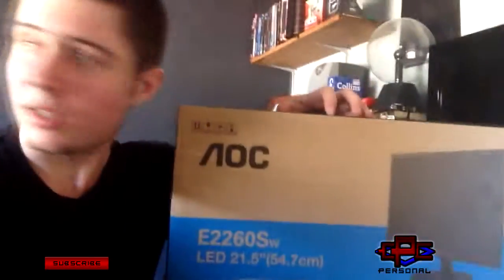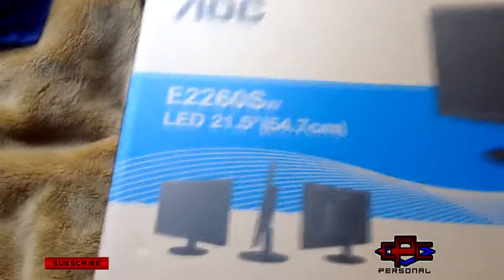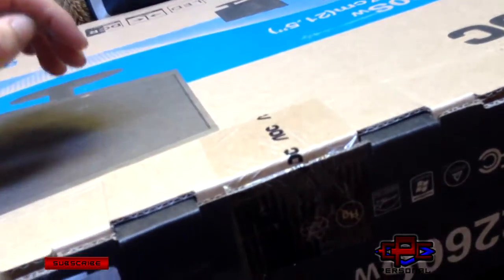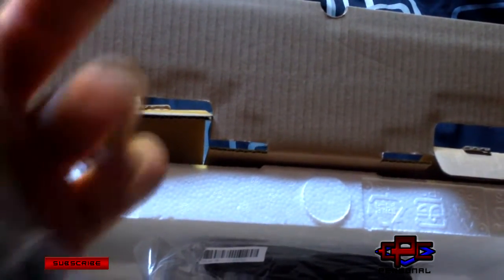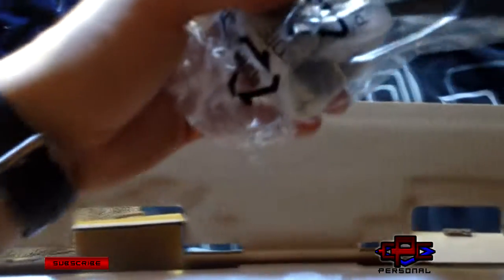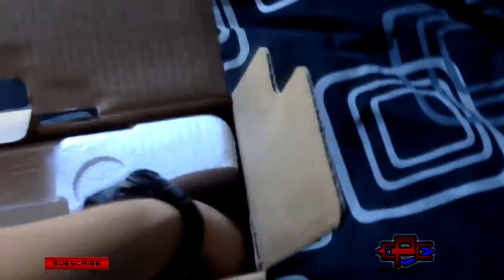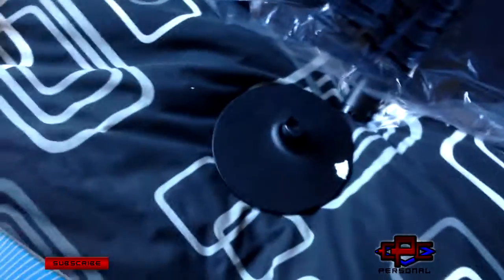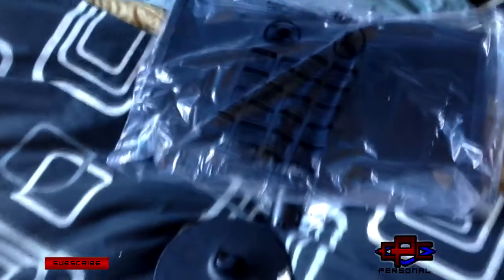AOC E2260SWDN Unboxing and Overview - CPC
Hey guys, this is my unboxing of the AOC E2260SWDN ( or E2260SW). This monitor has a beautiful 1080p tn screen, with 5ms response time. though the stand and bezel may be merely plastic, it is still made to look beautiful, and honestly to be expected for the price.

With DVI Input (and VGA, not to be used), aswell as speakers, this monitor is perfect for anyone on a budget looking for a good monitor